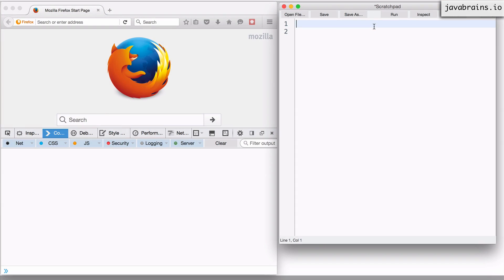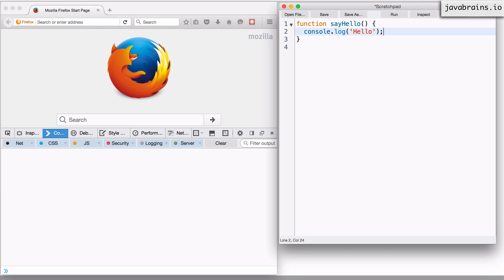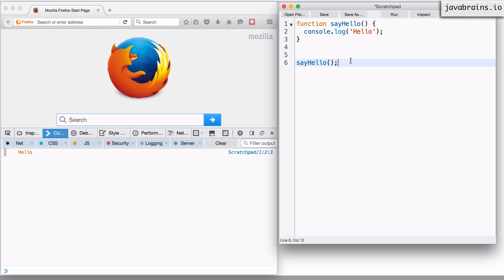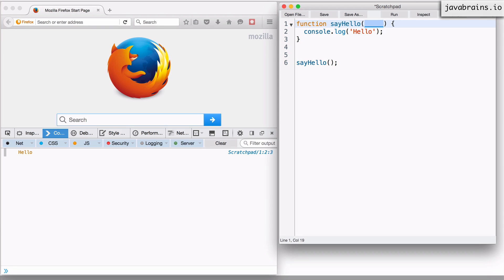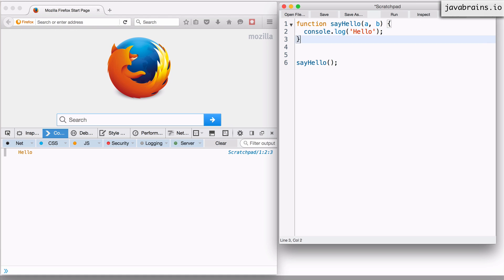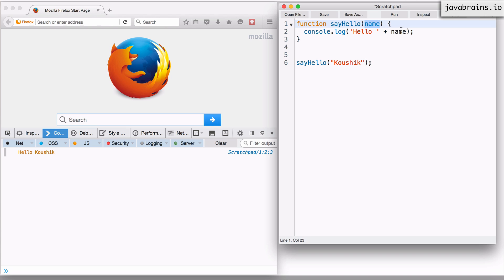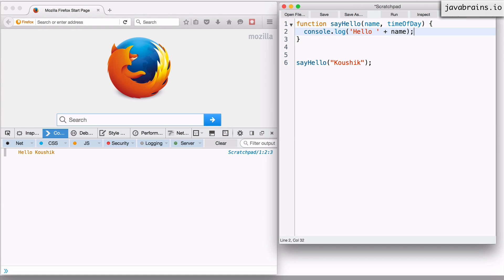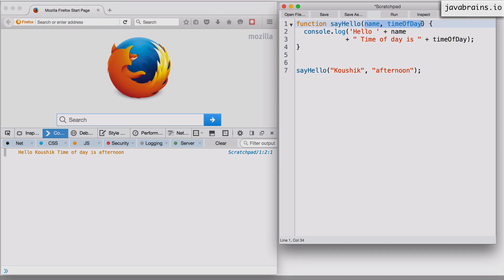JavaScript for Developers 31 - Introduction to Functions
Welcome to this unit on JavaScript functions. We'll look at how to create a simple function in JavaScript.